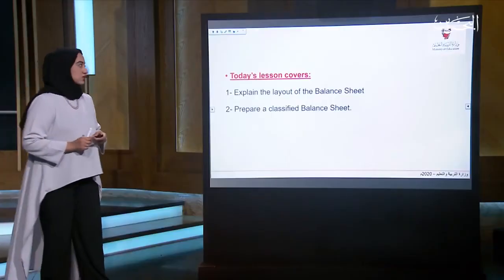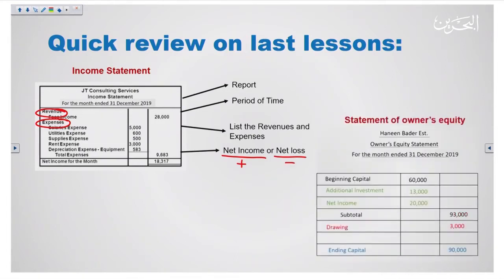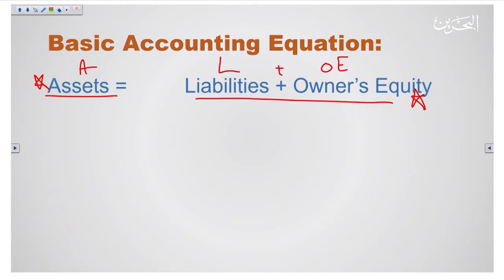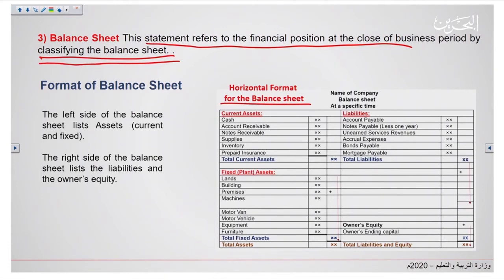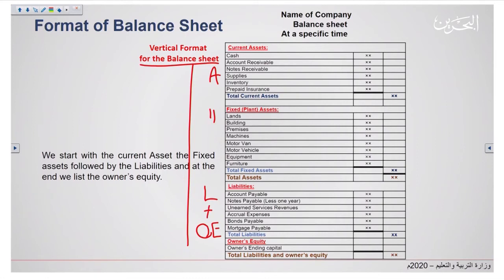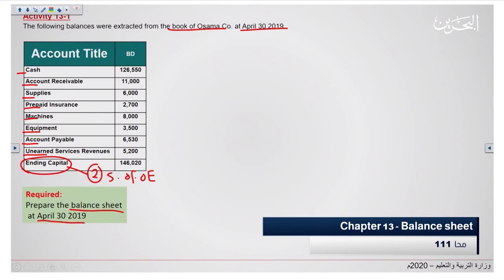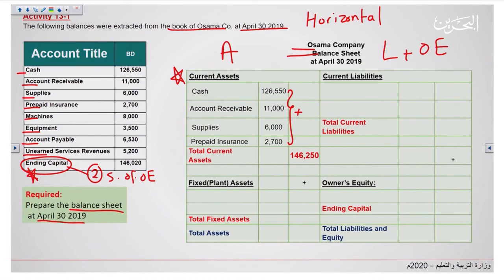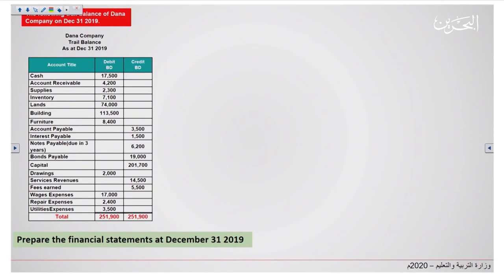Balance Sheet - محا 111 - 13-5-2020 - part 1